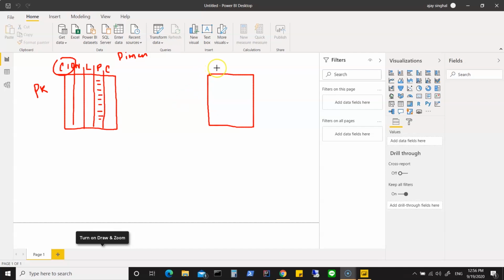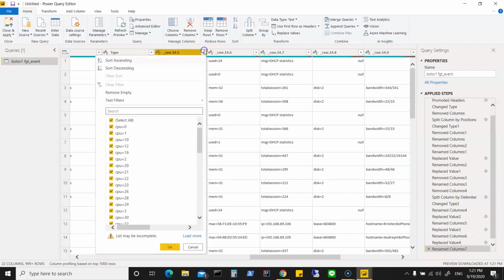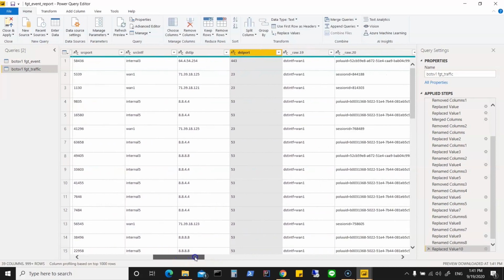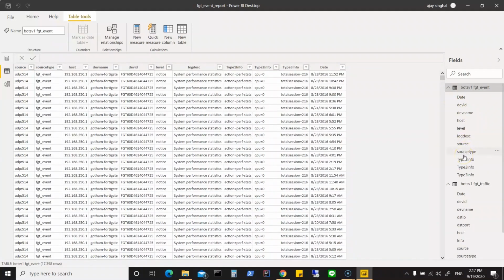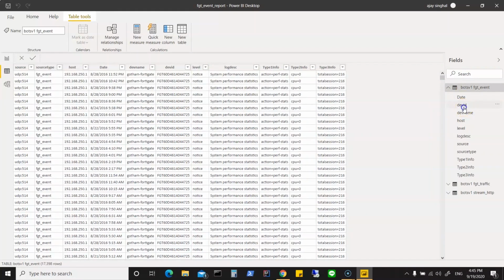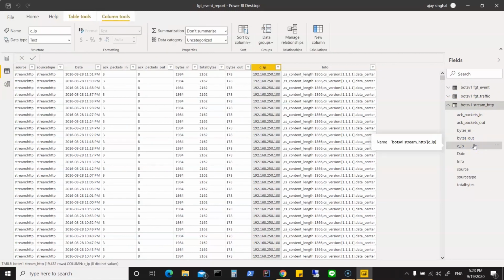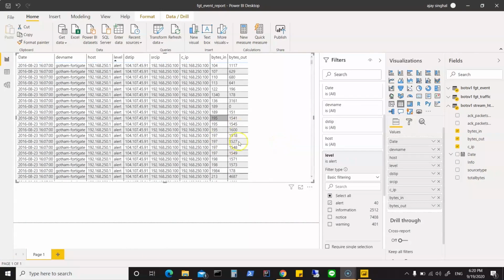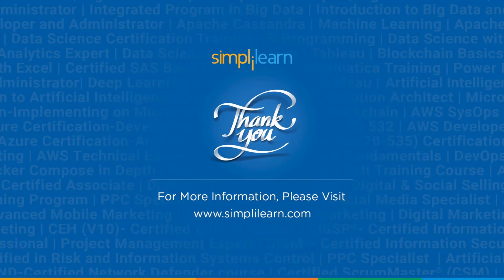Data Modeling In Power BI | Data Modeling Tutorial | Power BI Tutorial For Beginners | Simplilearn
Power BI is a powerful tool for analytics and business intelligence. This video on Data Modeling in Power BI will walk through creating a Power BI Data Model while following the best practices. You can connect different data sources based on a common field and use the features of Power BI to understand how data models work by creating business reports.

✅ Key Features
- 8X higher live interaction in live online classes by industry experts

✅ Skills Covered
- Data Analytics
- Supervised Learning